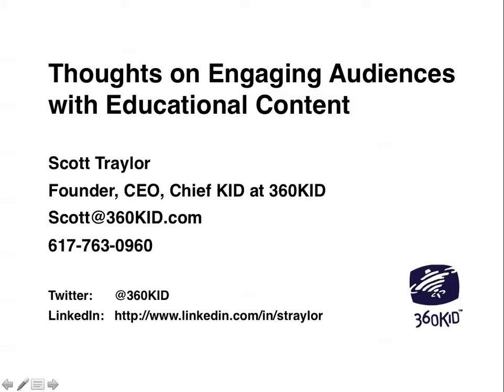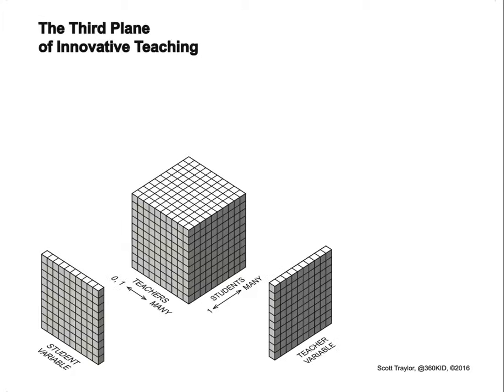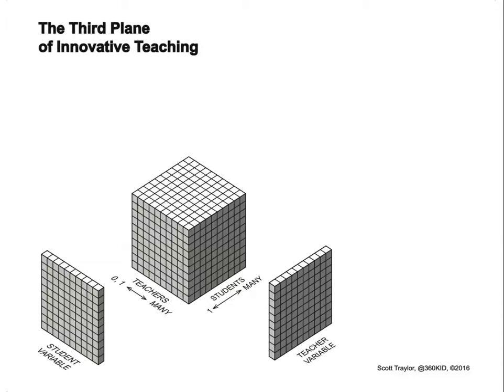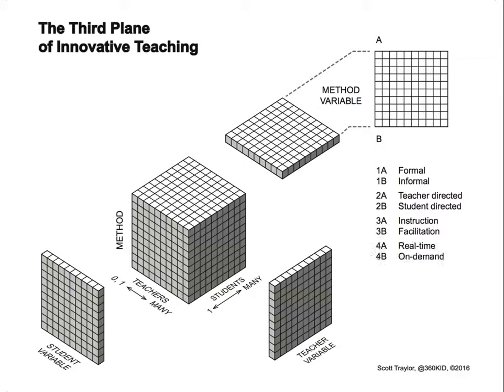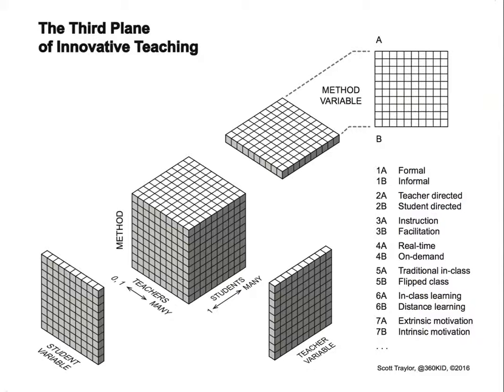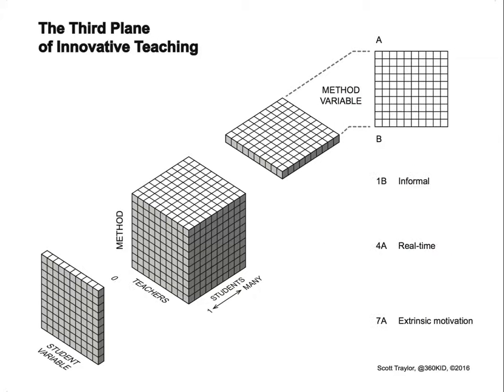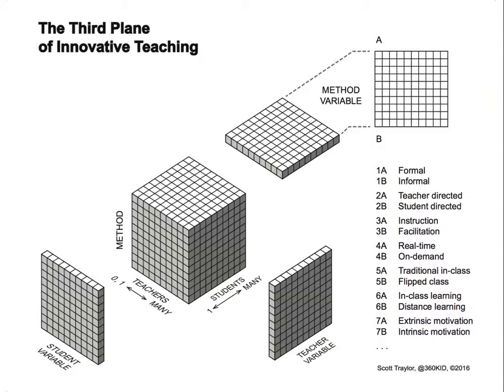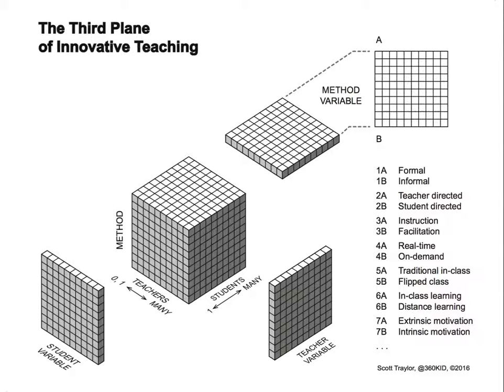CoLab presentation - The Third Plane of Innovative Teaching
Presented to CoLab's 5th cohort of edtech startups,
in San Francisco, CA on Thursday March 10, 2016.